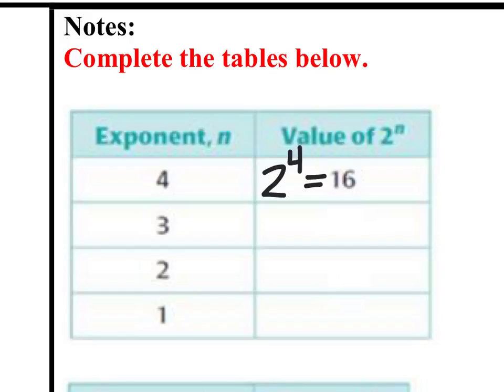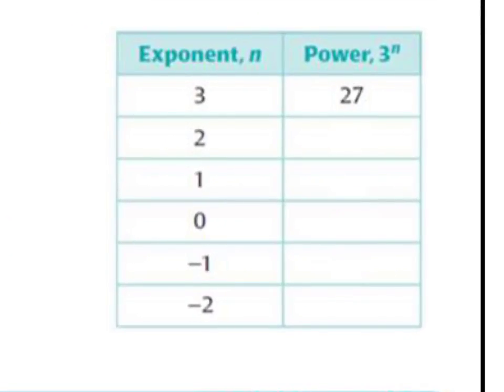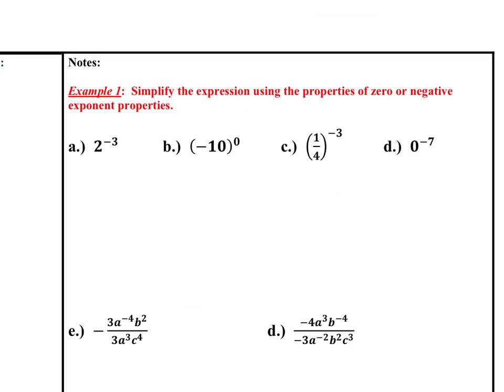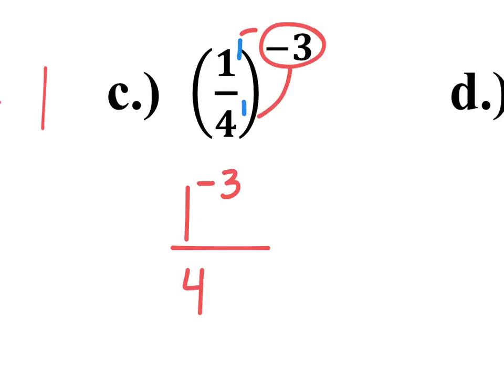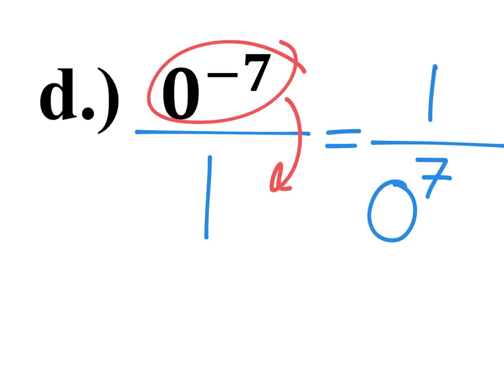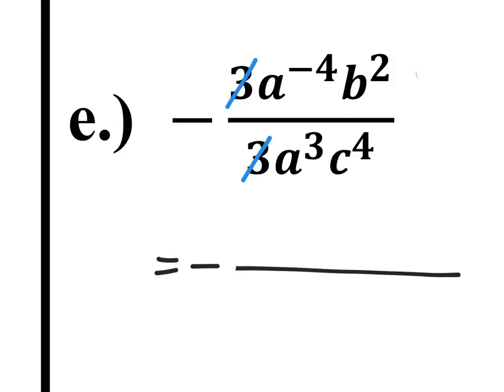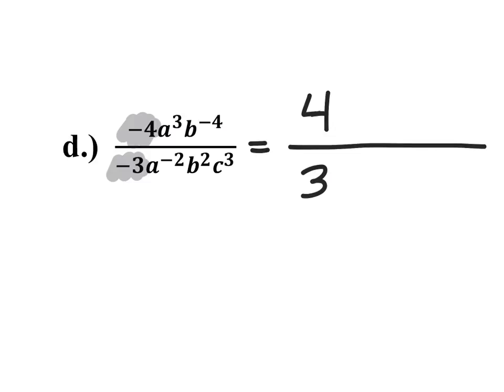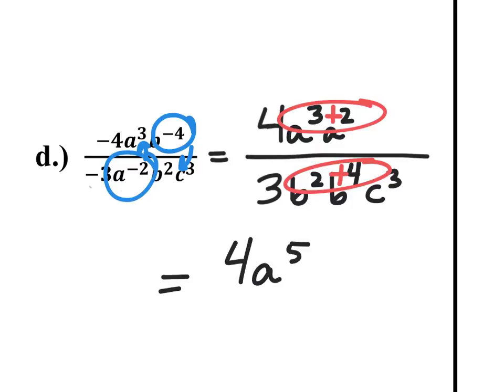Algebra 5 3 Zero and Negative Exponents